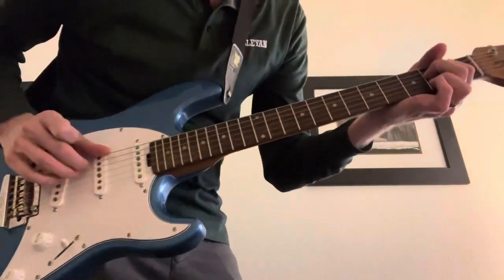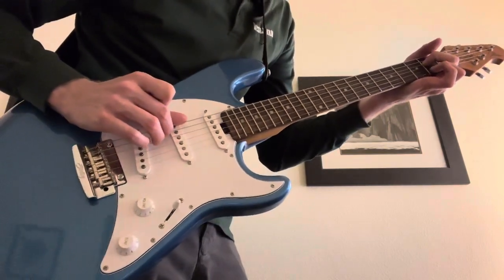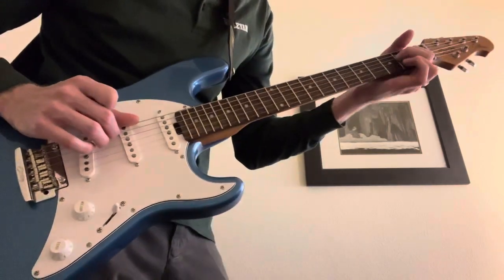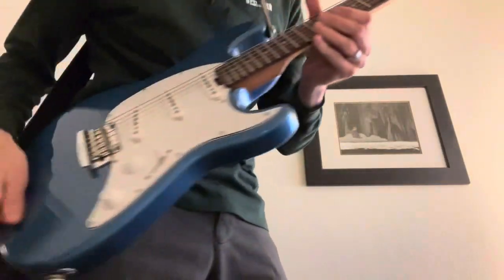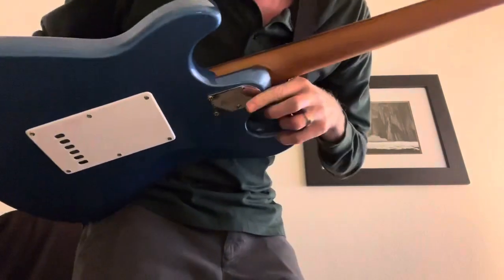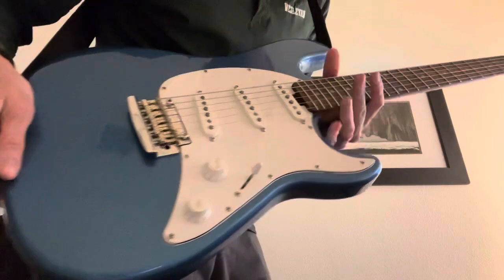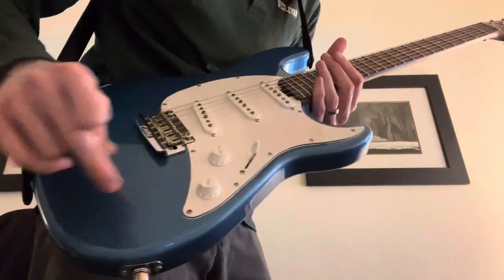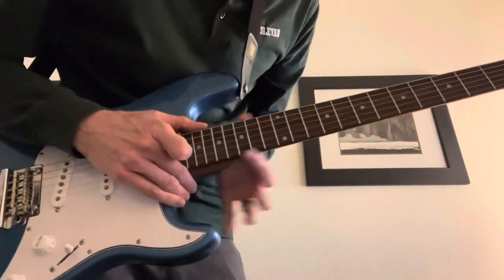Sterling by Music Man Cutlass CT50 SSS in Toluca Lake Blue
Bear with me and my poor playing.